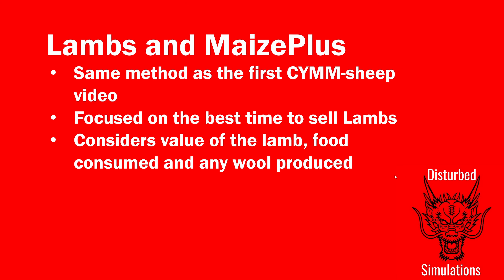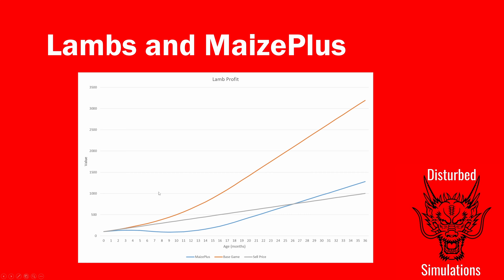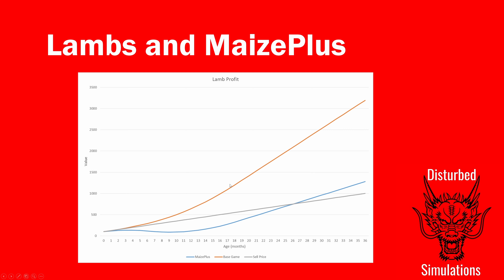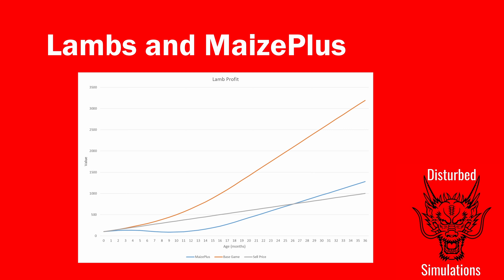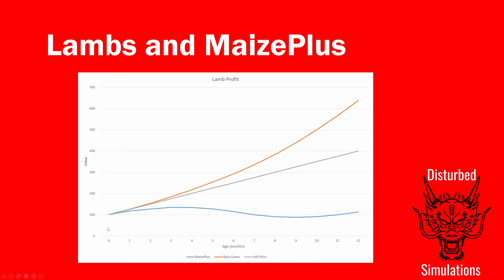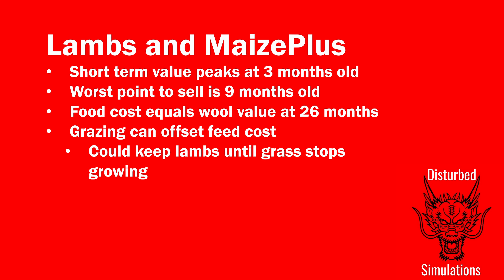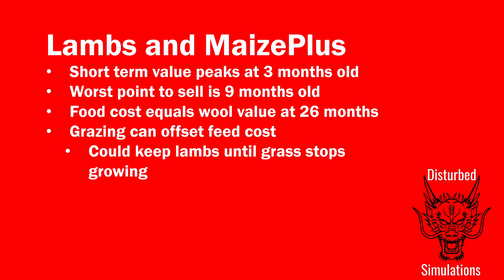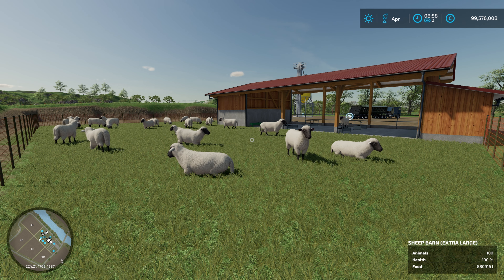Can you make money - Best time to sell Lambs - MaizePlus - FS22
When is the best time to sell lambs